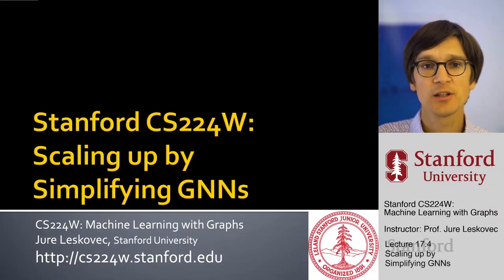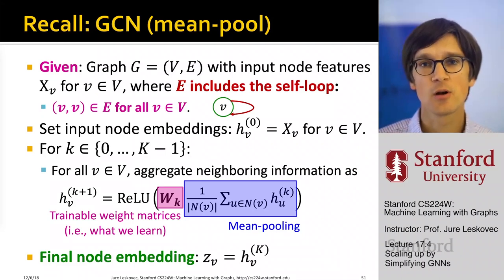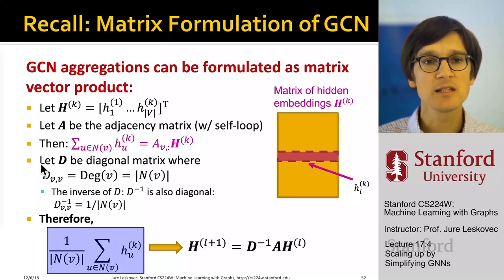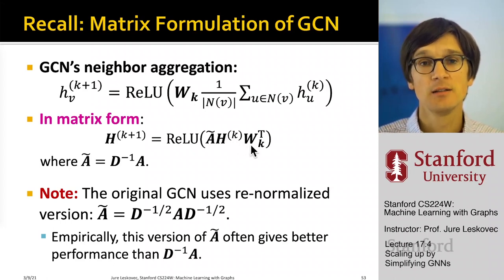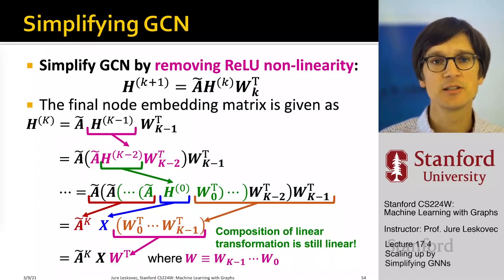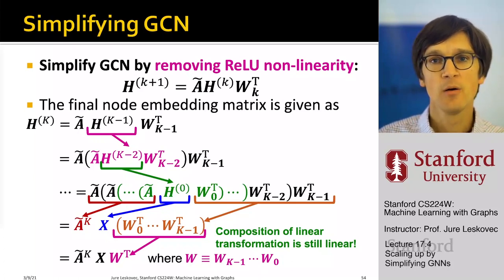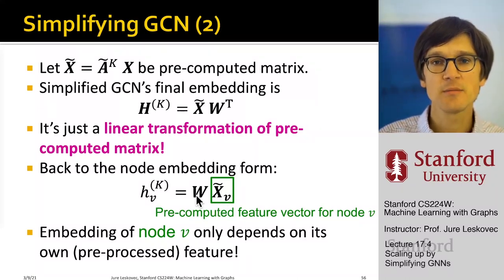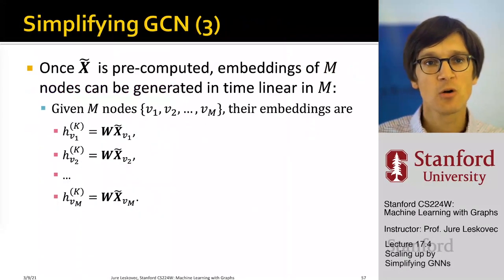Stanford CS224W: Machine Learning with Graphs | 2021 | Lecture 17.4 - Scaling up by Simplifying GNNs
For more information about Stanford’s Artificial Intelligence professional and graduate programs,

An alternative approach to scaling up GNNs is to simplify the model itself by removing the nonlinearity. By removing the nonlinearity, a GCN is reduced to a simple feature pre-processing model, which is extremely efficient and scales well to a large graph. However, the model's expressiveness might be limited due to this simplification. Surprisingly, the simplified GCN model often works well on practical node classification benchmarks. This is because these benchmark graphs often exhibit homophily structure (nodes with the same target labels tend to be connected), and the simplified GCN naturally makes such predictions for nodes in a graph.